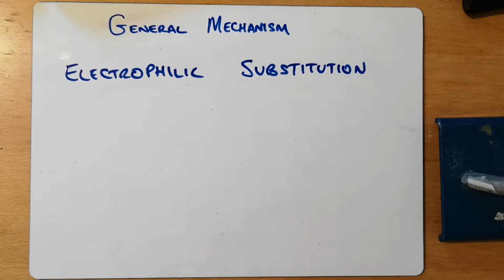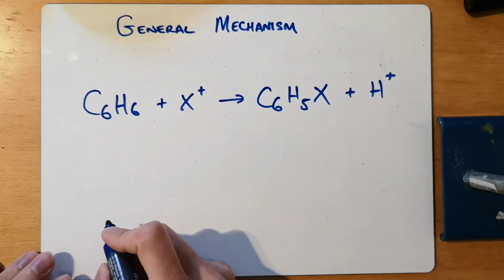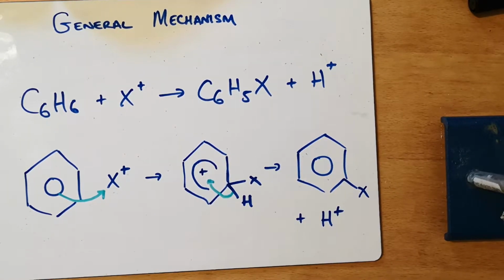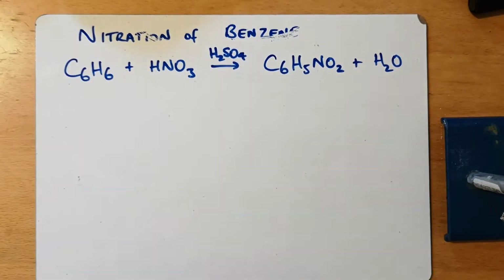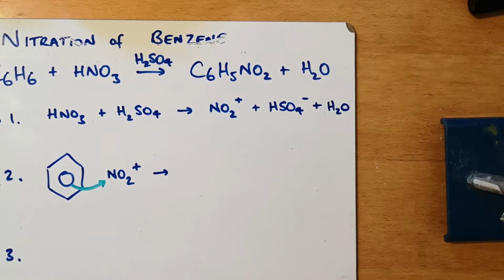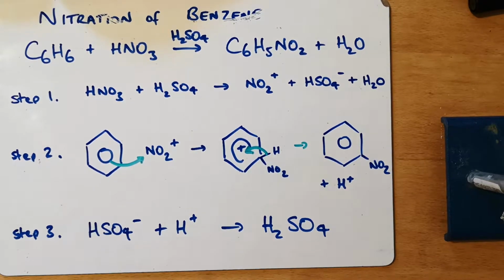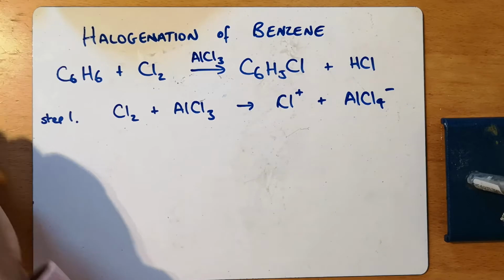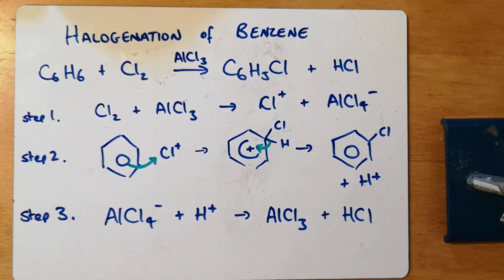electrophilic substitution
A short video explaining the mechanism for electrophilic substitution to benzene